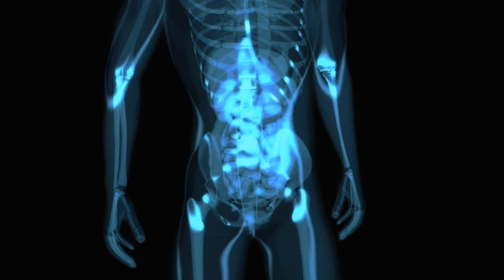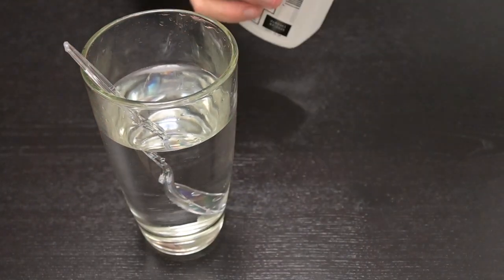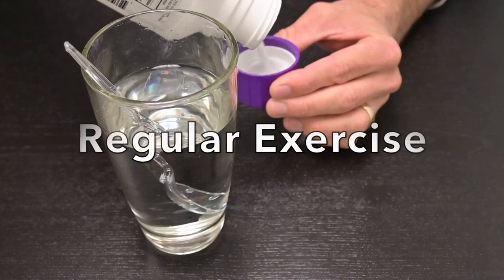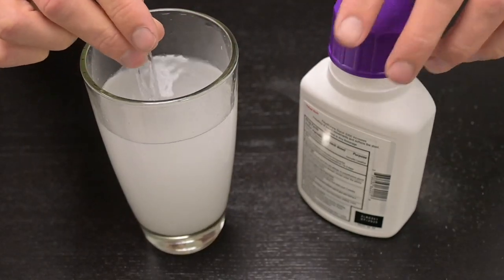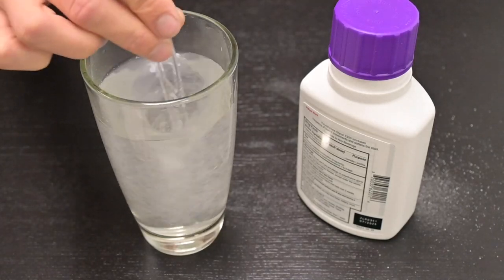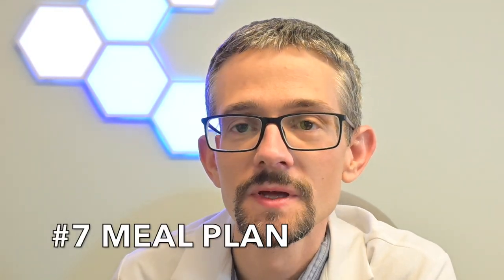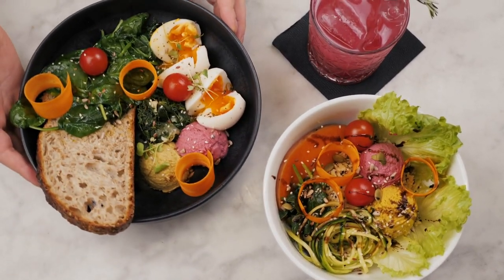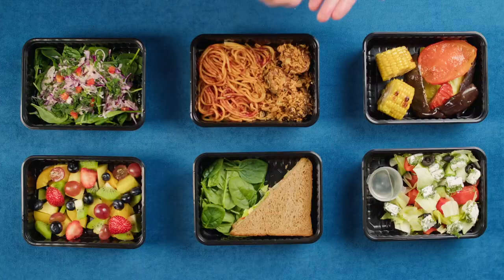Seven Things That EVERY Person Taking Suboxone Needs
Suboxone (buprenorphine-naloxone) is a powerful tool to help treat opioid use disorder.  When taken appropriately, it is life saving!

That said, Suboxone isn't a cure for addiction in itself and it has side effects as well.  Therefore, Suboxone should always be prescribed in the context of a comprehensive treatment plan.

In this video, Dr McGeachy explains the seven things he recommends to all patients taking Suboxone.  (Everything in this video could also apply to patients taking Subutex or methadone, for that matter.)

We aren't going to spoil the video for you, but you can probably guess two of them based on the thumbnail.  Can you guess any of the other five?  Leave your predictions in the comments below (before you watch the video, otherwise, what's the fun in that?).  Leave suggestions for new videos in the comments below or share your Suboxone treatment tips.  No questions pertaining to personal medical questions.

You can view the video notes on my alongside other blog posts.

Interested in discussing treatment options for addiction with a doctor?  and click the contact button or call our office.  Treatment limited to residents of Florida.

Nothing in this video should be construed as medical advice.  Rather it is offered for entertainment and general education purposes.  If you have questions about addiction treatment which pertain to an individual case, please consult with an addiction professional.

North Tampa Executive Health Clinic is directed by Dr. Jack McGeachy. He provides confidential and comfortable addiction treatments and therapy for opioid and alcohol use disorder. Rather than a rehab or detox, meaning that each patient is cared for one-on-one by a medical doctor, in contrast to other treatment programs. Book your in office appointment in the Tampa office or via video conferencing today.